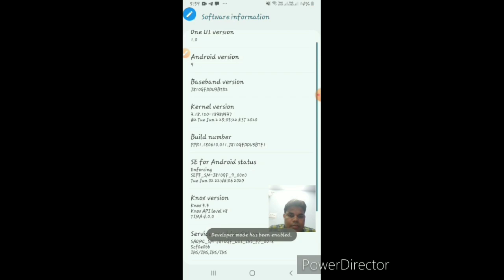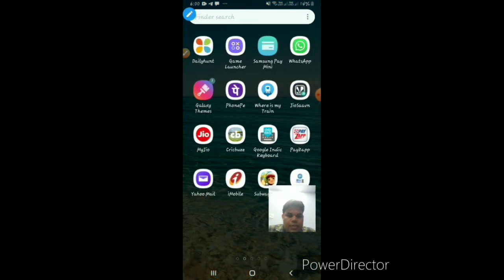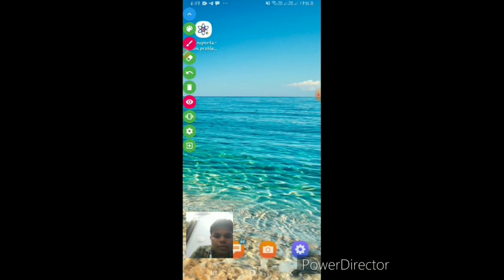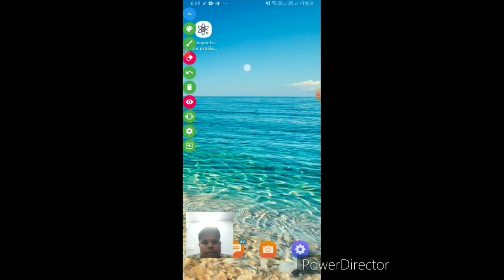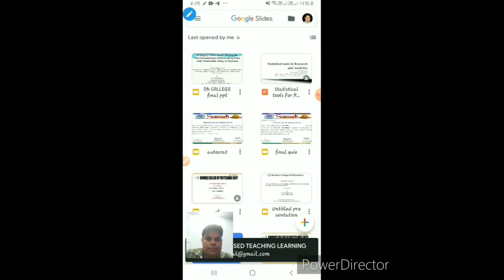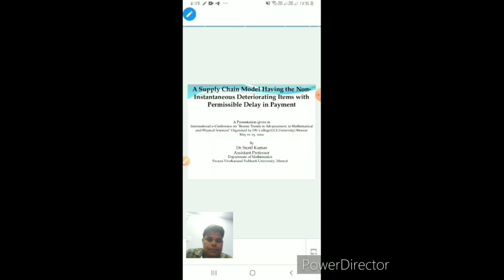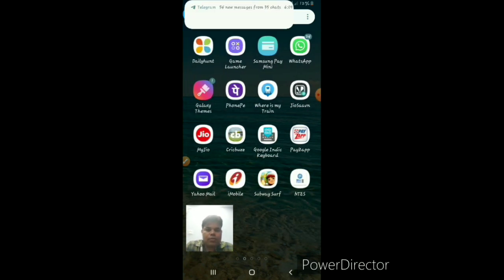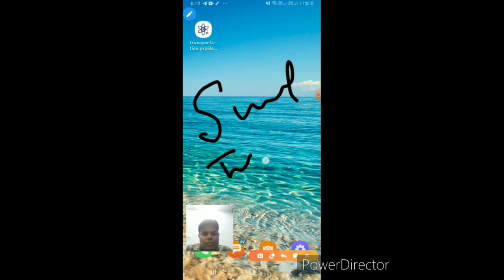How to Record Our Video with Presentation on Smartphone| How to create educational Video on Mobile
In this video it is demonstrated that how we can record video while giving some presentation or while taking online classes.
We can also write on Mobile Screen while presenting.